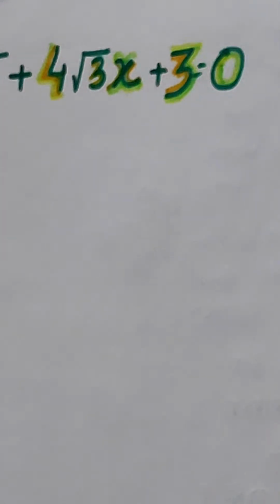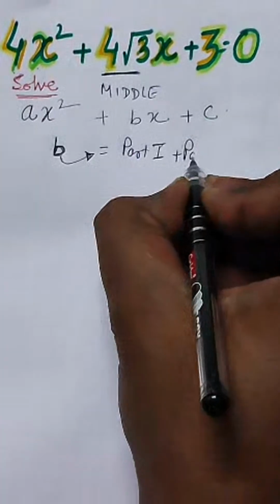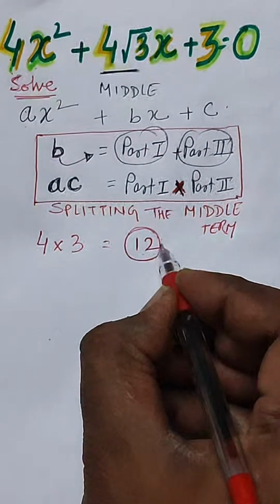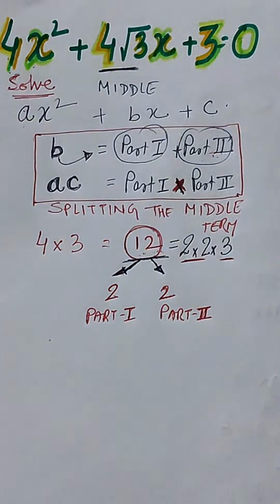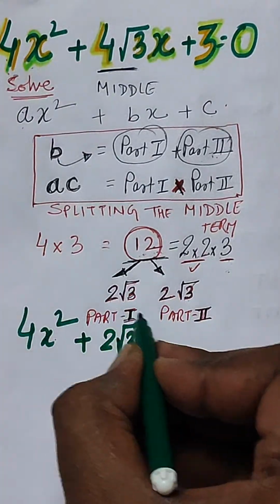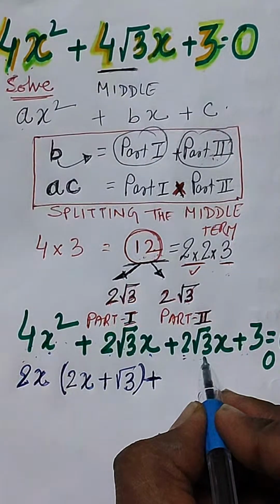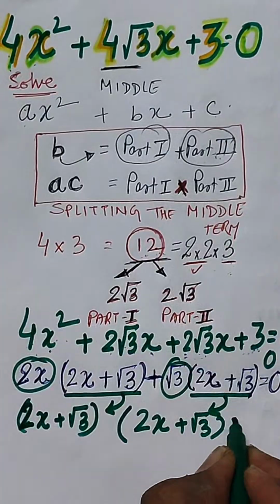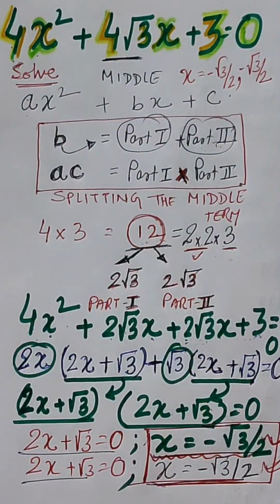📡 Solve 4x² + 4√3x + 3 = 0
4x² + 4√3x + 3 = 0 ❓

The video explains how to solve the quadratic equation 4x² + 4√3x + 3 = 0 (0:04) using the middle term splitting method (0:32).

Here's a breakdown of the process:
Understanding the method (1:12): The middle term (b) in a standard quadratic equation (ax² + bx + c = 0) is split into two parts. When these two parts are multiplied, their product should equal the product of the first and last terms (a * c) (2:02).
Applying to the problem (3:12): For the given equation, ac = 43 = 12. The middle term, 4√3x, needs to be split. The number 12 is factored as 223. To get the √3 in the middle term, 3 is further split into √3 * √3. Thus, the middle term is split into 2√3x + 2√3x (5:53).
Factoring the equation (7:05):
The equation becomes 4x² + 2√3x + 2√3x + 3 = 0.
Common factors are taken out from the first two terms and the last two terms (7:44).
This leads to (2x + √3)(2x + √3) = 0 (10:08).
Finding the roots (10:50): Since both factors are identical, the equation has two equal roots. Solving 2x + √3 = 0 yields x = -√3/2 (11:36).
form
Learn
learning
study
school
competition
knowledge
technology
technique
trick
idea
concept
style
class
Theorem
Law
answer
Coach
Coaching
Teaching
Sirji
Teacher
Master
Gyan
Guru
Question